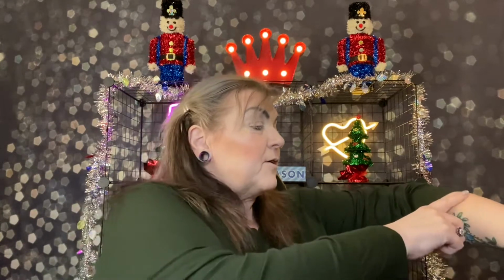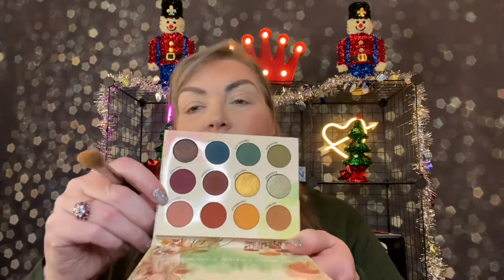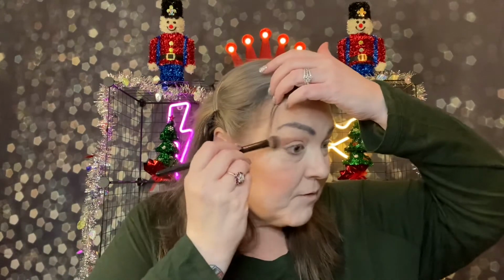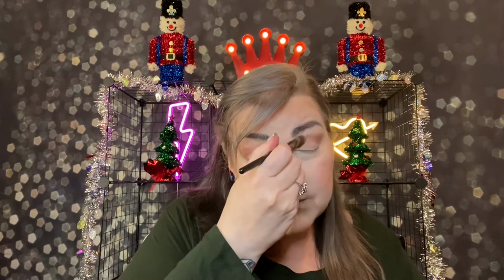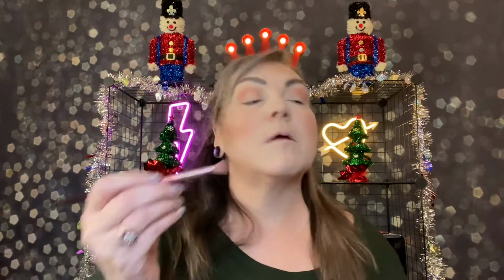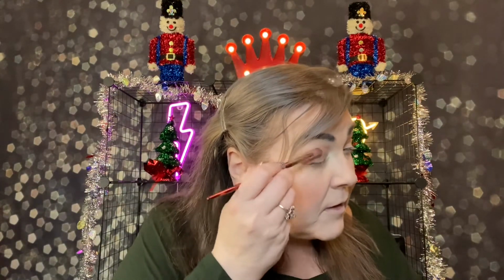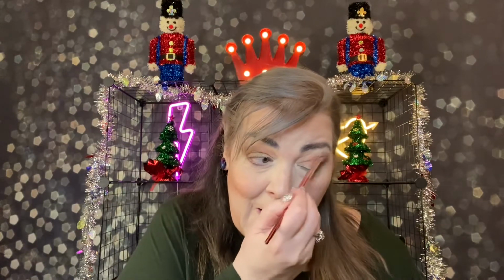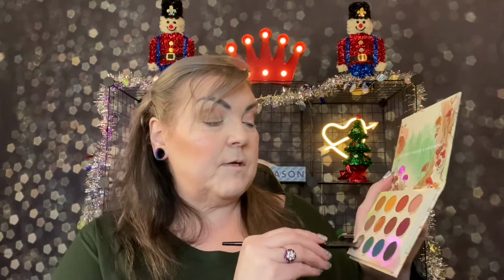First Look Raw Beauty Kristi Love at Forest Sight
This is the collaboration between ColourPop and RBK!
I go live very Tuesday@7PM EST